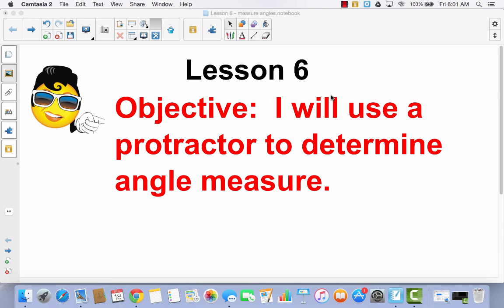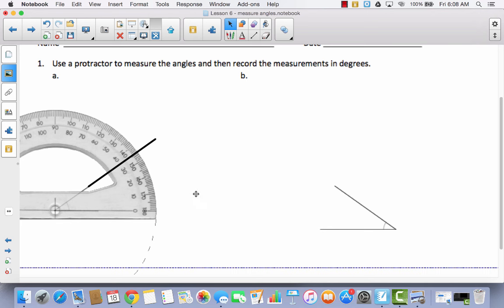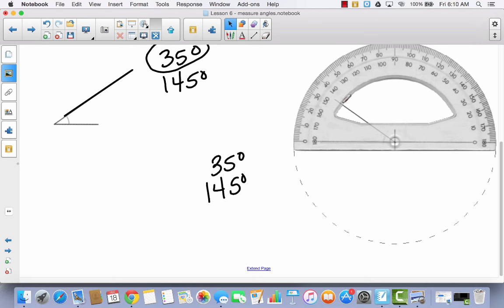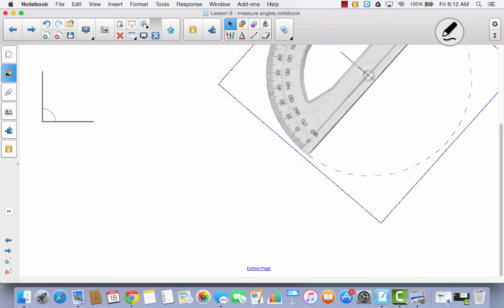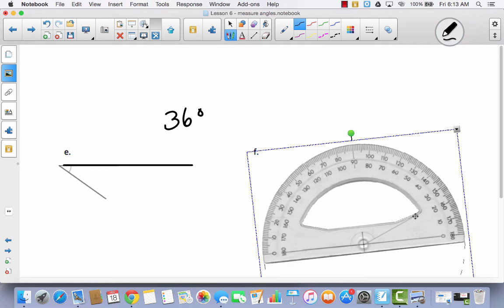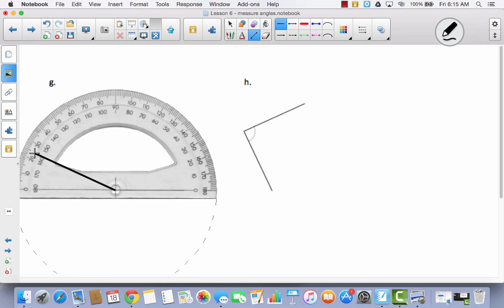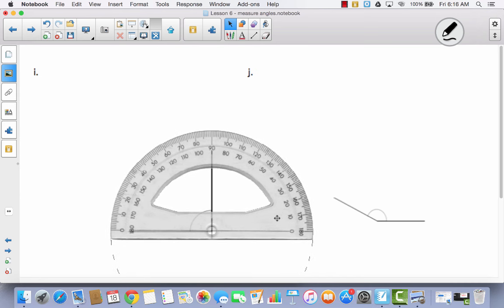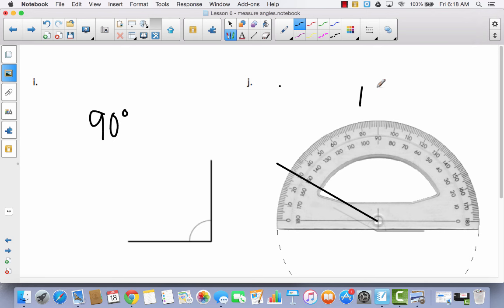Module 4 Lesson 6